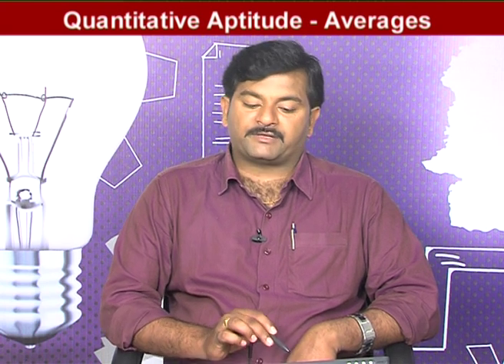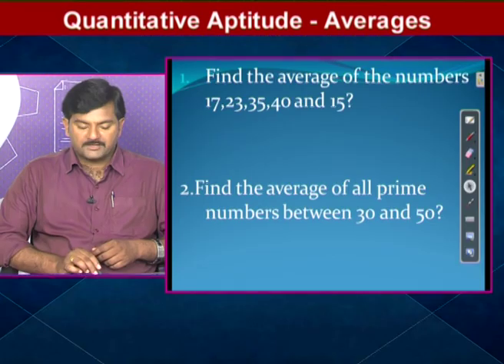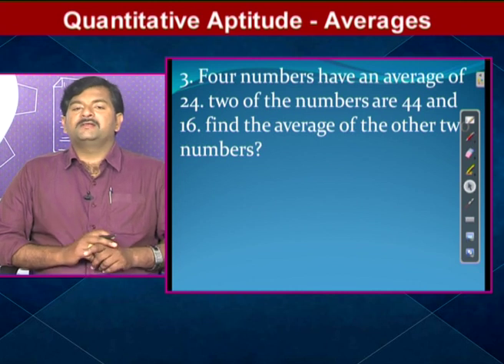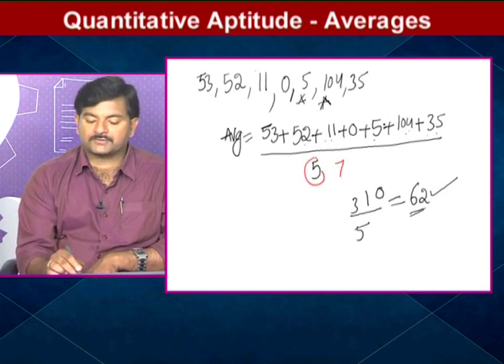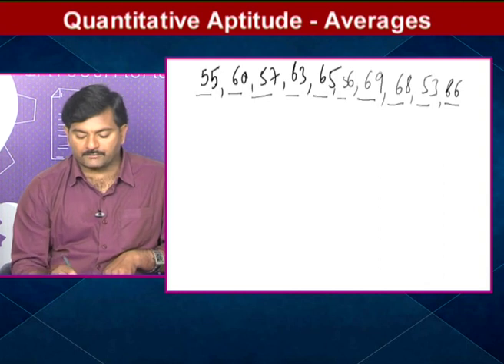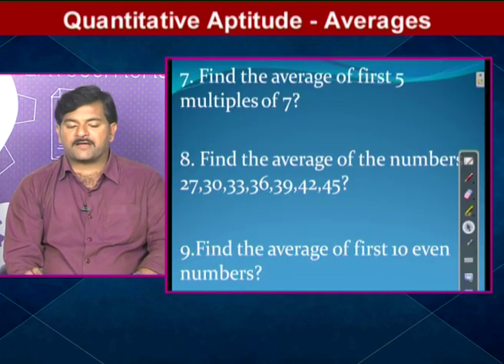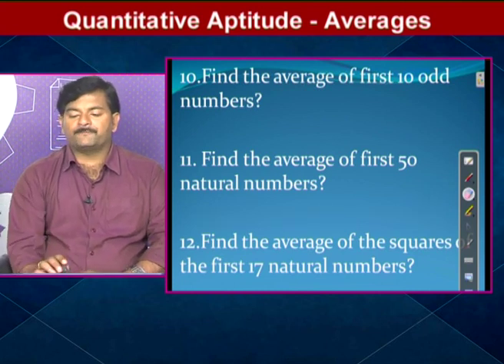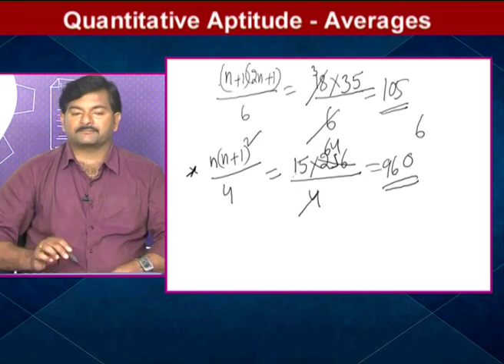Quantitative Aptitude – Averages | SSC CGL/CHSL | Staff Selection Commission | T-SAT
T-SAT Network Digital Classes are Now Available on Following Platforms:

👉Install T-SAT App:
1. For Android Users: Play Store
2. For Apple Users: AppStore